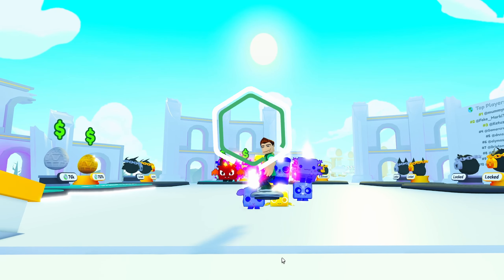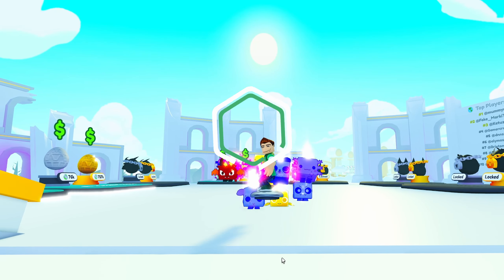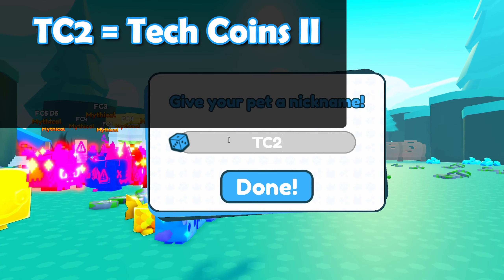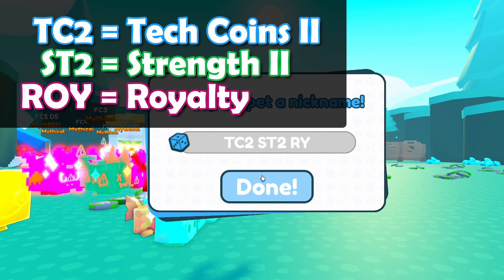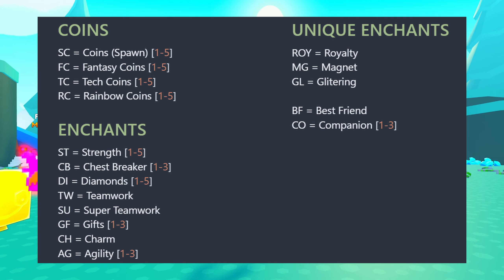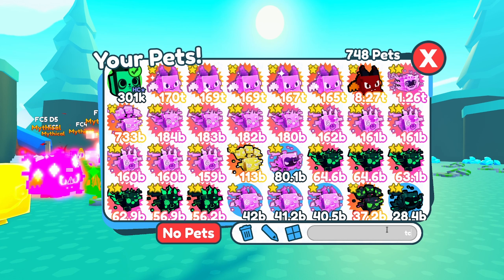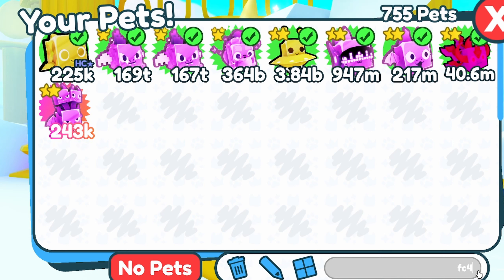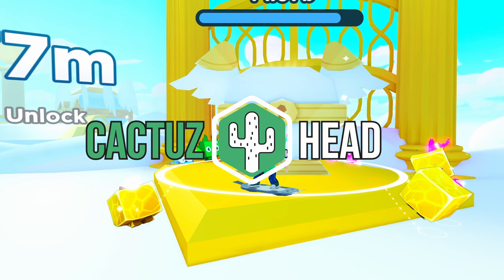😺 PSX - Create Teams Quickly and Easily 😺 | Pet Simulator X | Roblox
Easily find any pet in Pet Sim X by their enchantments
👍 Like the video so I know what to create

By BIG Games Simulators